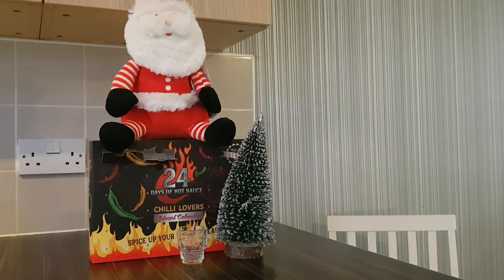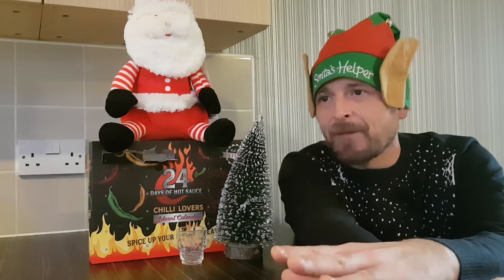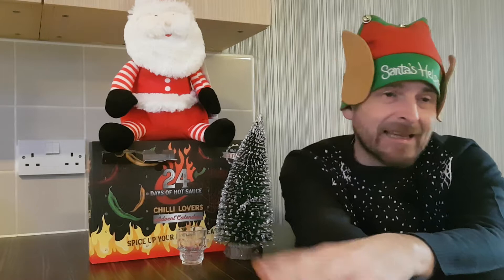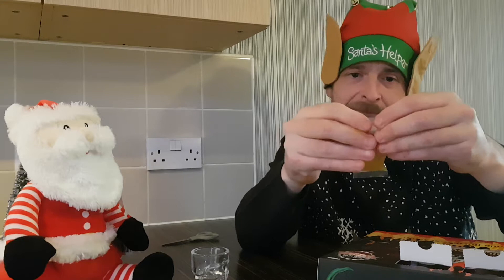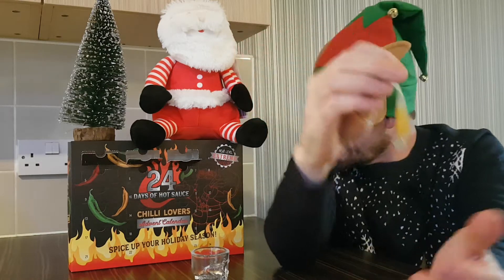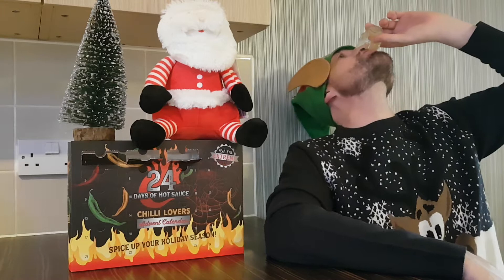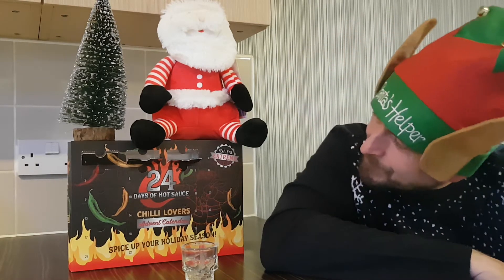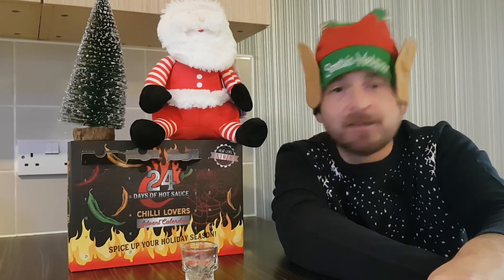Xmas Hot Sauce Advent Calender Day #3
Here is day 3 of the 24 days of hot sauce advent calender ENJOY